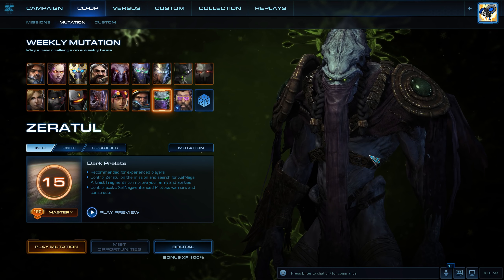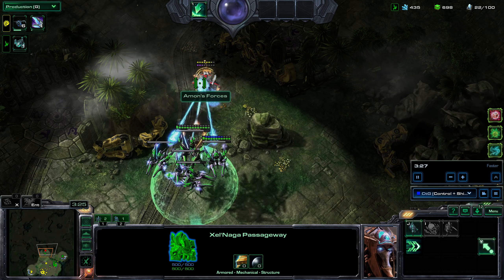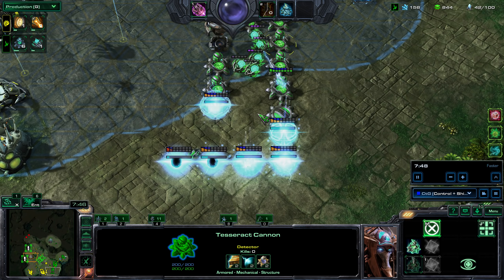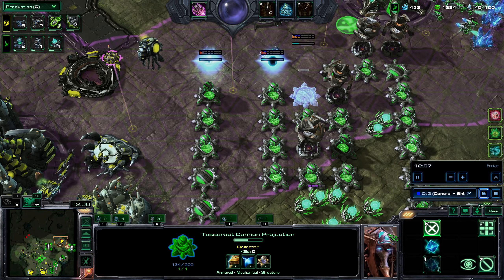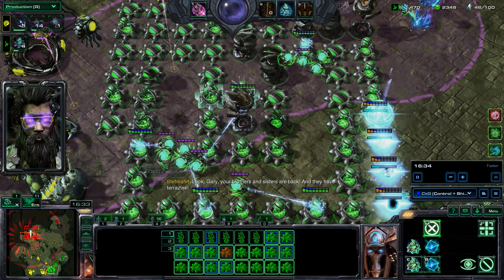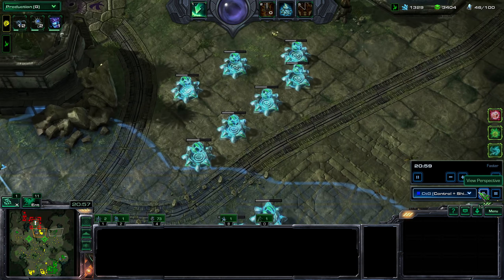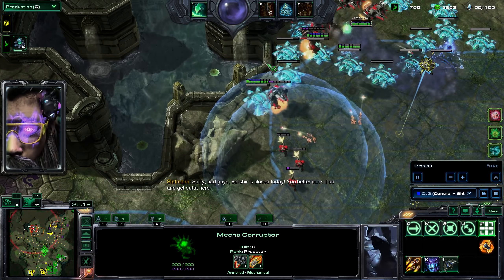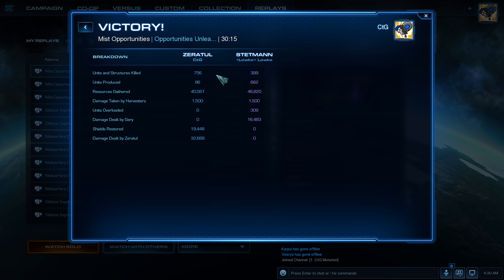Starcraft II: Opportunities Unleashed [Helping Stetmann]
Starcraft II: Co-Op Mutation #159 - Opportunities Unleashed

Speed Freaks - Enemy units have double their normal movement speed.
Barrier - Enemy units gain a temporary shield upon the first time they take damage.
Power Overwhelming - All enemy units have energy and use random abilities.

I asked Lowko if he had completed the mutation as Stetmann yet. Turns out he has not, so I offered to help him out. I went with Zeratul since he seems to be good vs the compositions that we get, and will help me get through my latency issue.